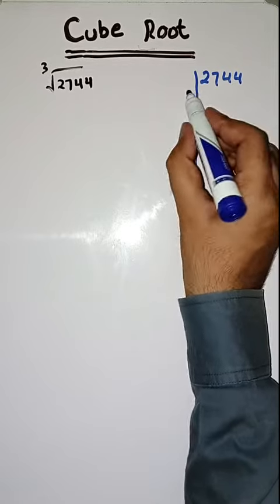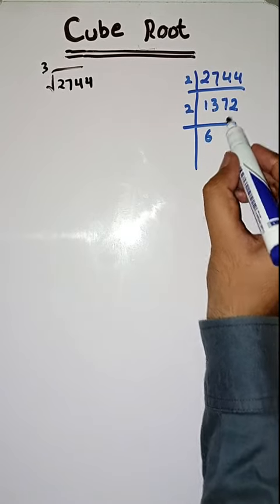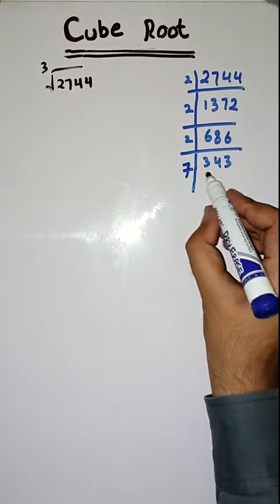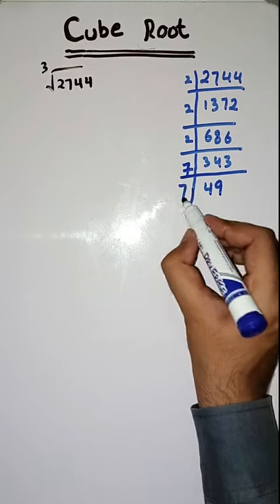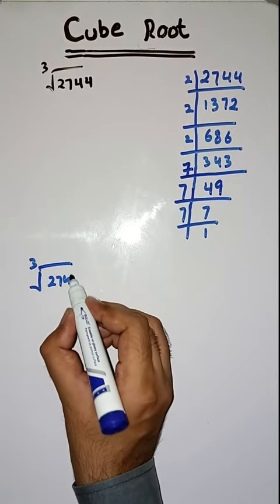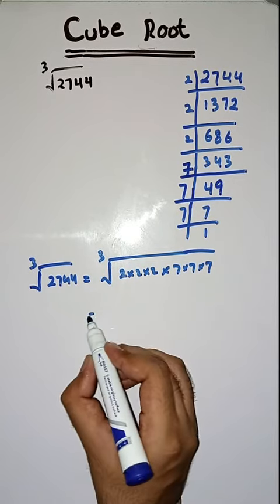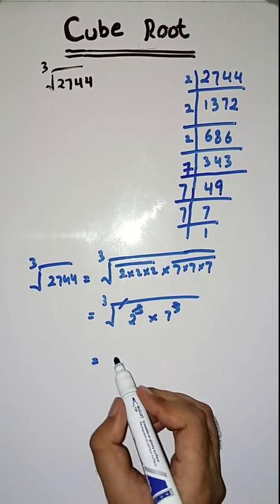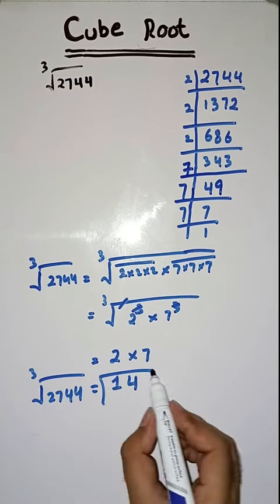Cube Root | How to find cube root | Cube root of 2744